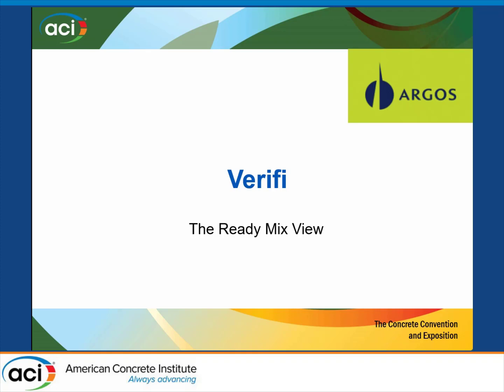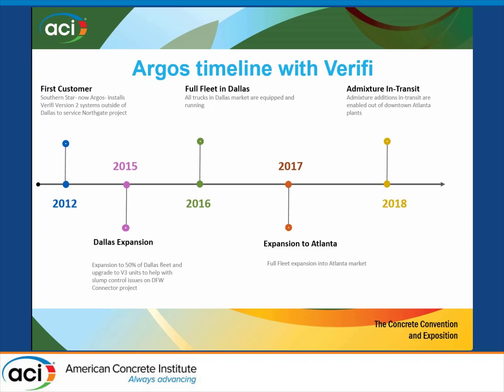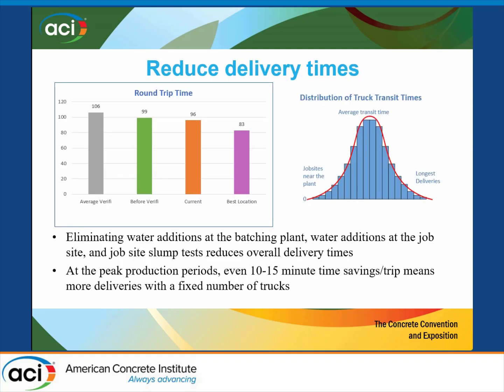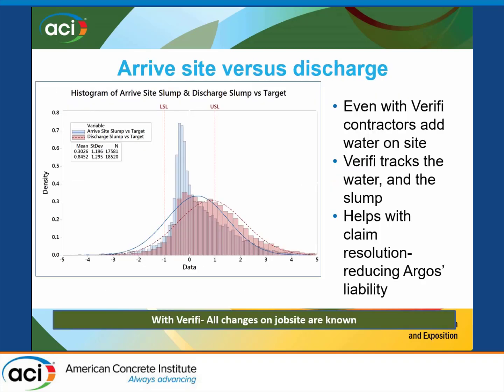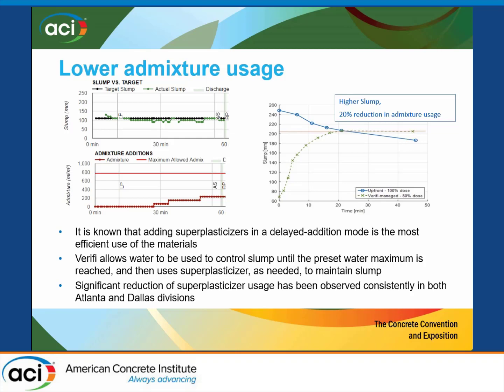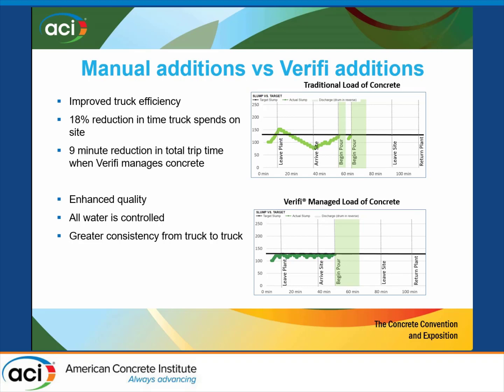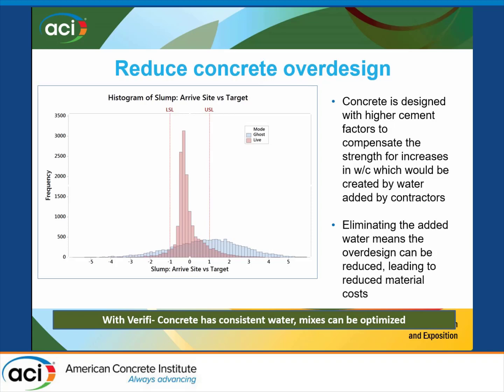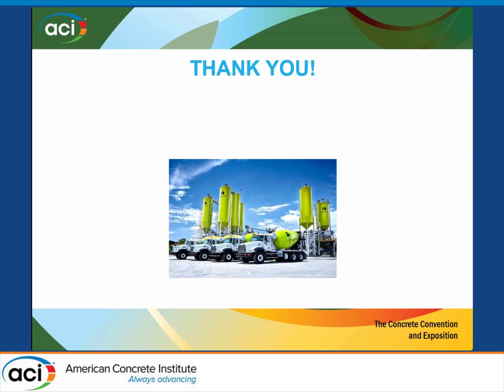Verifi—The Ready Mix View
Kirk Deadrick, ARGOS

This presentation covers practical experiences with in-transit concrete management systems for ready mix concrete production. Topics will include impact of system on organization, benefits of the system to a ready-mix producer as well as some challenges to implementation. Key points will be how these systems impact the quality of the concrete and increase visibility to all stakeholders in the production process.